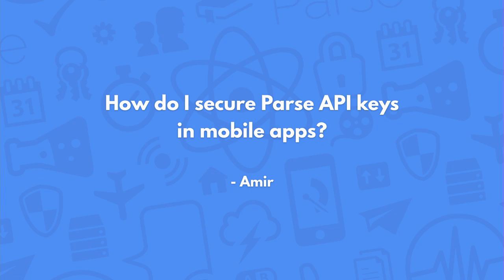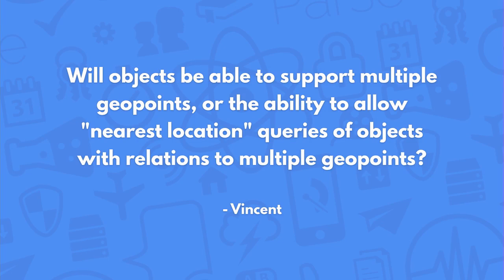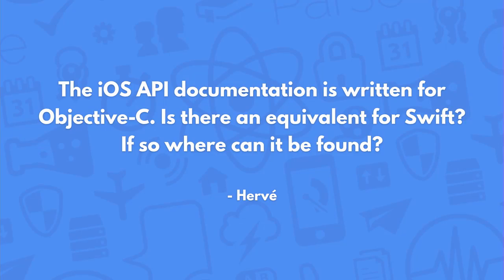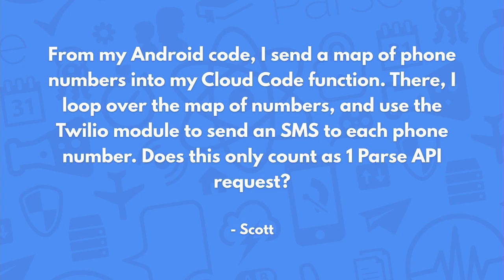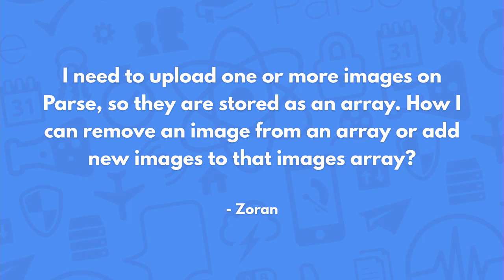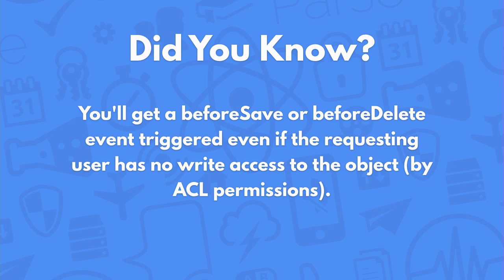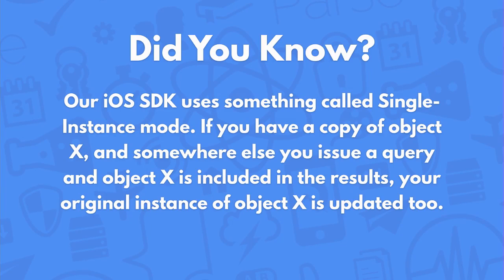Ask Parse Anything - October Edition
Our developer advocate Fosco takes on your questions -- plus, don't miss our new segments "Cloud Code Corner (or If I Were You...)" and "Did You Know?" for awesome tips, tricks, and secrets of the trade!

1/ How do I secure Parse API keys in mobile apps?
2/ Why don't you propose to the community to translate the docs?
3/ Will objects be able to support multiple geopoints, or the ability to allow "nearest location" queries of objects with relations to multiple geopoints?
4/ As a successful tech company dealing with many software engineers and development environments, what tools have you found that work well for you to seamlessly allow for continuous development and flexibility for different teams to work easily?
5/ What are the best practices for designing unit tests for apps that use Parse? (e.g. one may need to delete a user generated during the test in the tearDown of the test class)
6/ When will you be updating the Parse SDK to support watchOS 2? What do you suggest we do in the meantime?
7/ When will you release a sample project with native watchOS 2 integration?
8/ Local storage support for the JS SDK: when? Love you guys.
9/ The iOS API documentation is written for Objective-C. Is there an equivalent for Swift? If so where can it be found?
10/ From my Android code, I send a map of phone numbers into my Cloud Code function. There, I loop over the map of numbers, and use the Twilio module to send an SMS to each phone number. Does this only count as 1 Parse API request?
11/ I login to my Parse account using my password that I keep very secret and which gives me full access to my customers database. Is it possible to use two-factor authentication?
12/ I need to upload one or more images on Parse, so they are stored as an array. How I can remove an image from an array or add new images to that images array?

Cloud Code Corner
1/ Any plans on opening up Cloud Code to support node modules?
2/ Thanks and congrats on open-sourcing the SDKs! In the vein of improving developer experience, have you considered improving the logging, backup, and testing systems?
3/ Are you planning to move from Backbone to React? Lots of the earlier examples seem stale, and debugging code is laborious -- ever try to debug a Cloud function with five or more nested Promises? What's the plan?
4/ Is there a way to generate a "reset password" link without sending an email automatically? I'd like to handle the delivery on my own, plus customize the HTML / CSS of the email sent out.
5/ In Forgot Password, how can I display a button in an email, instead of the Parse link?
6/ How do I setup an Express app in Cloud Code to use the “handlebars” template system instead of EJS?
7/ Does Parse plan to implement multi-part form encoding for Parse.Cloud.httpRequest?
8/ A growing number of REST APIs require the PATCH verb.  Are there any plans to add support for this HTTP verb to Parse.Cloud.httpRequest?

1/ You'll get a beforeSave or beforeDelete event triggered even if the requesting user has no write access to the object (by ACL permissions).
2/ With webhooks, you can extend your time constraints from 3 seconds on all database triggers and 15 seconds on cloud functions, to 30 seconds for everything. Plus, you can continue processing after responding to the request.
3/ Our iOS SDK uses something called Single-Instance mode. If you have a copy of object X, and somewhere else you issue a query and object X is included in the results, your original instance of object X is updated too.
4/ Our team is coming to Europe next month! Keep up-to-date on where you can meet us in person by visiting the Parse blog.